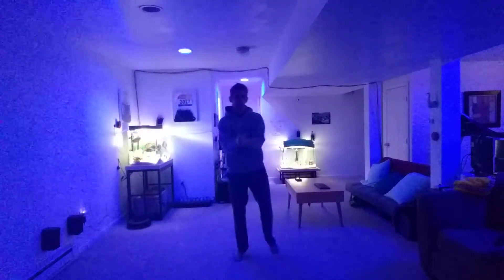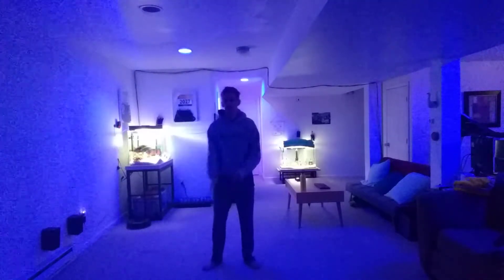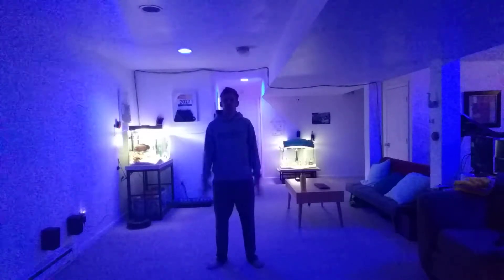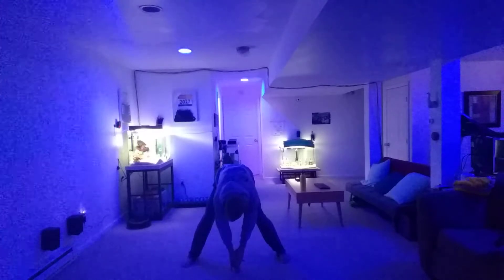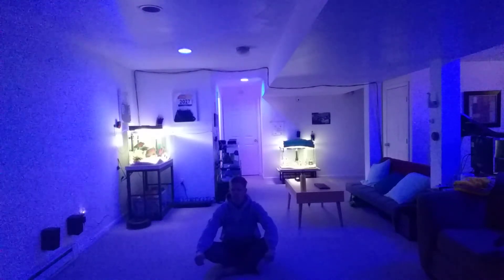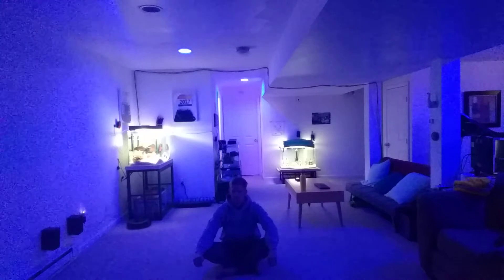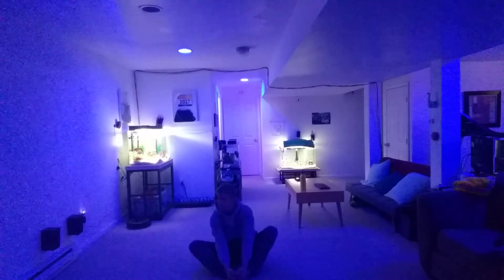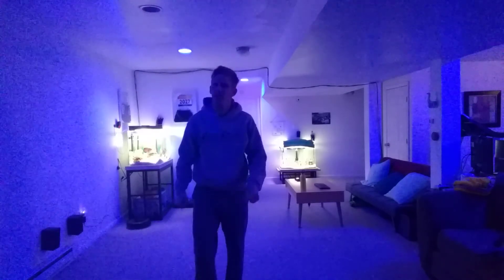Stretching Brain Break